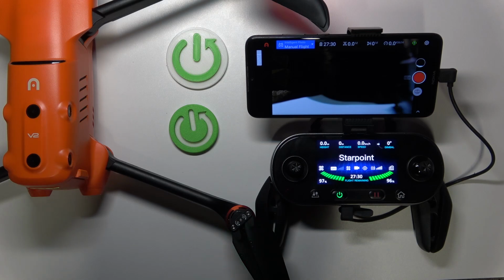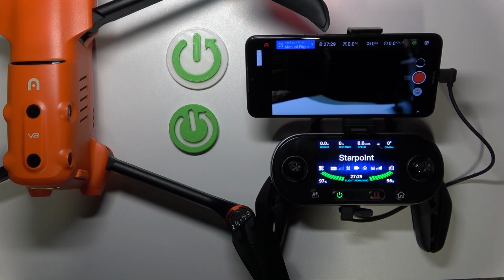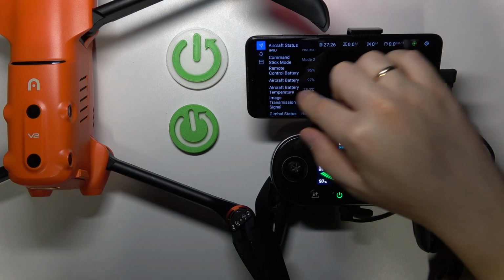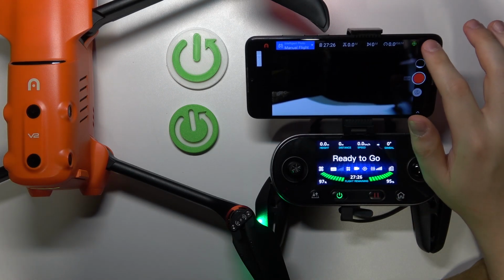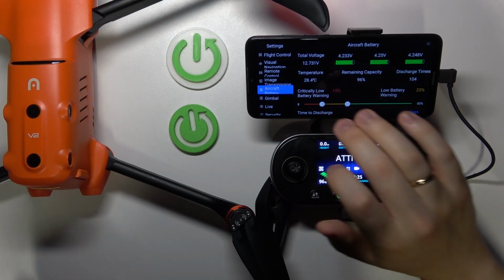How to Check the Aircraft Battery Temperature in AUTEL EVO II Pro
Learn how to check the aircraft battery temperature on your AUTEL EVO II Pro drone with this easy-to-follow tutorial. We’ll guide you through accessing the battery status to monitor its temperature, helping you ensure safe flight conditions and prevent overheating. Follow these steps to keep track of your drone’s battery health and maintain optimal performance during your flights.

How to measure the drone battery temperature on AUTEL EVO II Pro? How to find the battery temperature information in AUTEL EVO II Pro? How to see the temperature of the aircraft battery on AUTEL EVO II Pro?